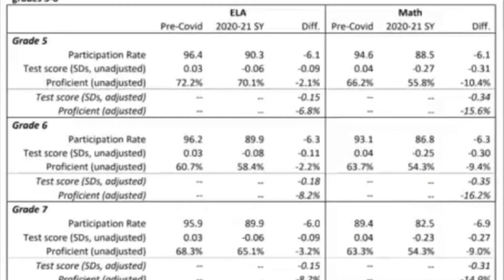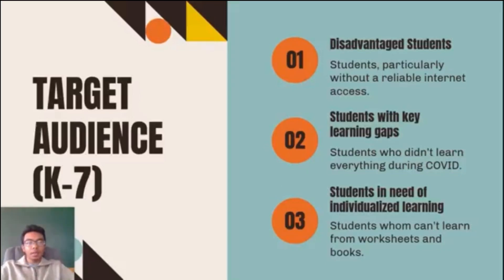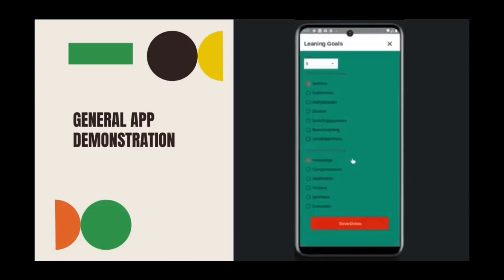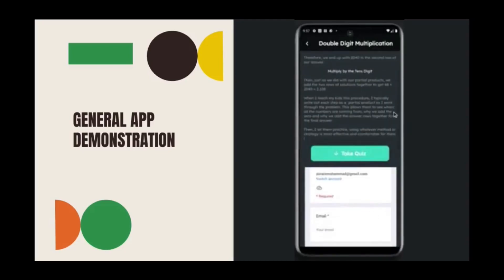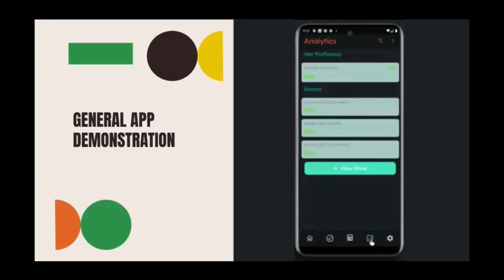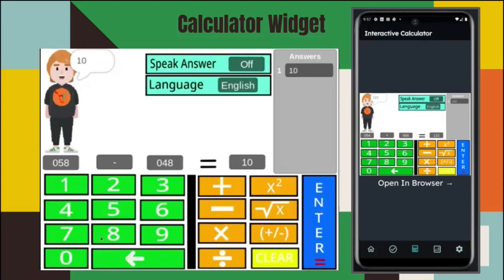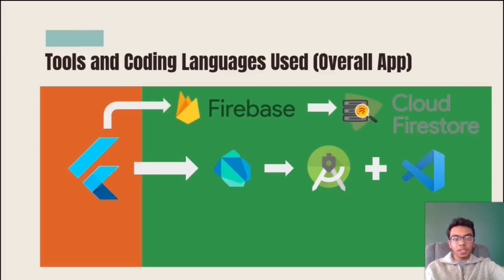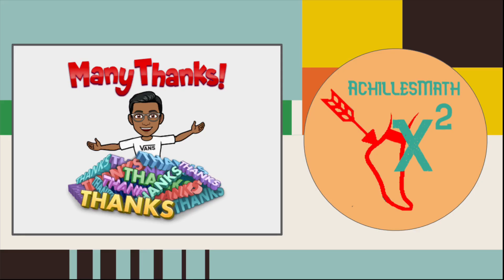AchillesMath - "Turn Your Math Weakness Into a Superpower" (CAC OH-14 2021 WINNER!)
Congressional App Challenge: OH-14 Winner

Estimated Public Release: Summer 2022

Video Produced through iMovie (with certain clips produced through Screencastify)
Slides Template Credit: SlidesGO

Please forgive me for any video errors (i.e. I don't think the calculator widget audio came through). I hope you enjoy my app!

Inspiration/Partial Code Credit: FlutterFlow - Home Screen/Learning Target Page/Settings Main Page. These were used purely as a template to get started and went on from there in raw code.